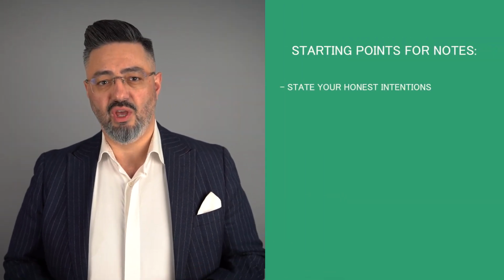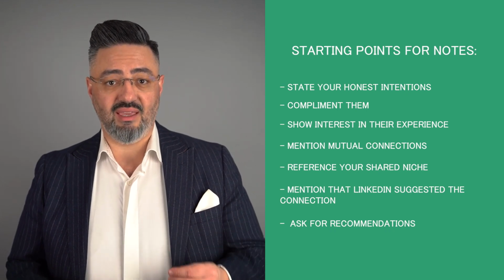How to send a connection request on LinkedIn | Connect Like a Pro!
Discover the secrets to success in global exporting and sales with Martin Shein, founder of DIATOMIC Marketing and Compliance. As an expert in helping manufacturers and distributors expand their reach, Martin is sharing his knowledge to help you achieve your goals. Don't miss out on this opportunity - visit us today!

Everything starts with a connection request and it is so important that you optimize this process.

You need to be as efficient as possible, as you are trying to connect to people who you believe are important for your cause, and your time is limited, and you can request connections only a limited number each Day,

Week, or Month.

There are many factors why someone would accept, decline, or just ignore your connection request:

Your profile Picture
Your title
Your note/message
Your Linkedin Profile as a whole
Your people search criteria and how they match to you
Don’t forget that people who don’t know you will decide to accept your connection request on a subconscious level, very superficial, they just don’t know you yet.

So, you have only one chance to make a first impression.

When someone receives a connection request, they get two options: Accept or Decline.

If someone declines your connection request, they can also click ”I don’t know this person”.

This extra click is very harmful for your Linkedin account’s reputation.
When someone clicks this, they are more or less reporting that your request has disturbed them - this will harm your account in the eyes of the LinkedIn algorithm.

When sending a connection request, you need to decide whether you will add a short note with the request, or no note at all.
There are pros and cons to both options.

Some have success with a less-is-more approach, but keep in mind that your profile needs to be very impressive for people to accept requests from you with no note at all.

If you do decide to send notes with your requests, keep in mind that they need to be less than 300 characters long.

This means that they have to be striking, to the point and have the power to convert without long paragraphs.

When sending notes to accompany your connection requests, you could use any of these starting points:
Honestly your goal. You could write that you see them as a potential customer, partner or associate
You could compliment them after finding them and analyzing their profile
You could write that you’re interested in their opinion and experience
You could mention your mutual connections
You could reference that you share an interest or are in the same industry or niche

You could mention that LinkedIn suggested the connection or

You could ask them for recommendations

So decide what your angle will be, and take it from there.

I know that it can still be quite difficult to figure out what to say, so I’m sharing a few connection request note templates you can use - download the document below for free.

Insert the relevant information and rework them to suit your tone if you need to!

But remember, your work doesn’t stop there. You need to constantly be improving your notes.

Don’t just take a template, become comfortable and use it forever without thinking about it again.

Here are what you should be doing:

Testing your notes:
You could do what we call the “Splitting test”.
This is where you send different types of request notes and every time someone accepts your message you take note of which of the messages converted best, like an internal competition, and then choose the best converting wording for the future requests.

Modeling notes from others:
Modeling others, good marketing is Visible Marketing, here I would also recommend to experiment, if you will add “Lion - Linkedin Open Networker” and configure your account you will start getting connection requests yourself, just analyze how they are sending the connection requests, what did they write, how many connections do they have, what did they write in their title, what does their profile picture look like, did they even bother to send a note with the connection request.

You then take what you learn from them and optimize it for yourself.
Don’t just copy paste:

You can modify the text a bit so it will not always look the same. You don’t want Linkedin to think you are a SPAMMER and that you are just Copy Pasting all your messages.